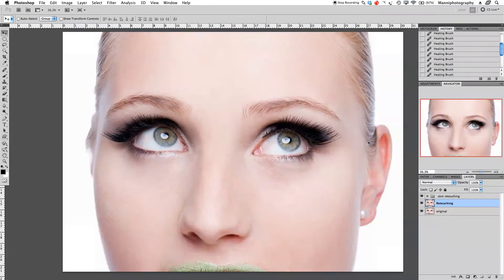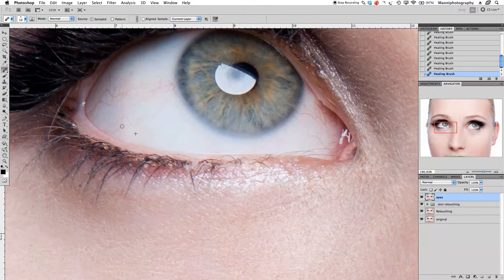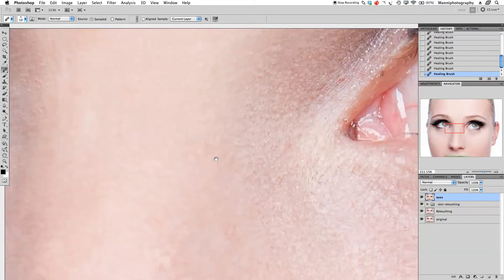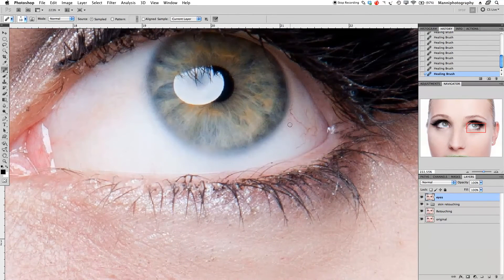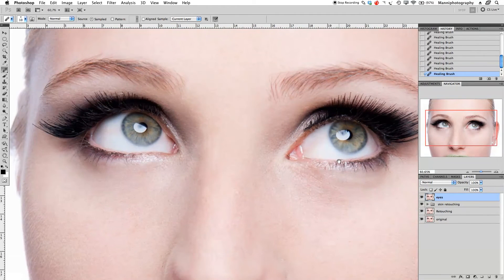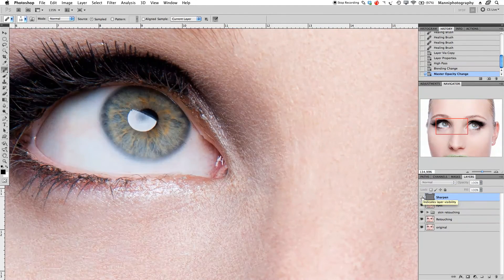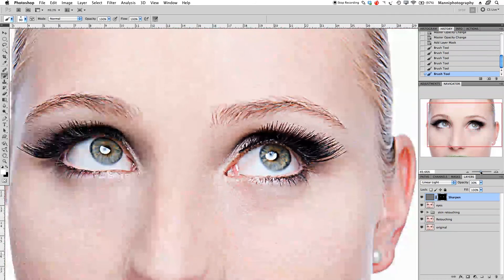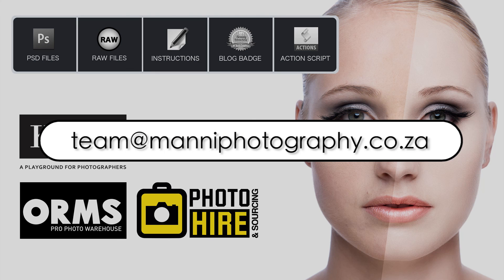How to Sharpen Eyes in Photoshop - Retouching Eyes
About This Week's Tutorial:
in this tutorial I will focus more on general fixes around the eyes and how to apply more sharpness to the pupils.
Firstly, we will create a new layer through the master shortcut " cmd+alt+ctrl+e ". Then we will use the healing brush tool to remove the veins, duplicate our layer and run a high pass filter over our eyes. We will then change our layer blending options and create a hidden mask out of it. Last step will be, brushing back our filter and grouping our layer again.

Quick reminder: When working with the healing brush, keep on changing your brush sizes frequently.

SCHEDULE
-- Mondays: Free Photoshop Tutorials --